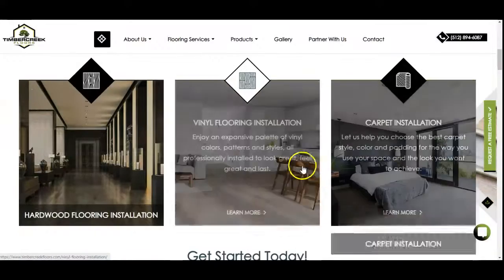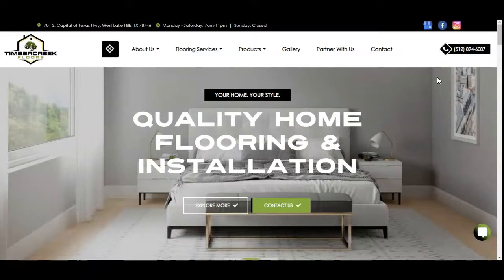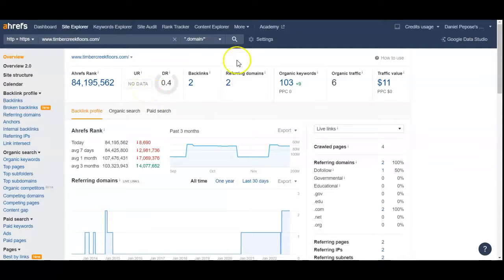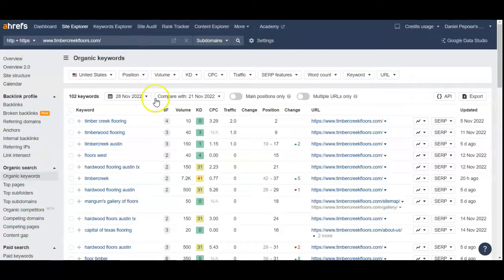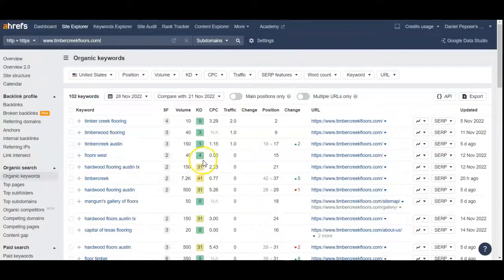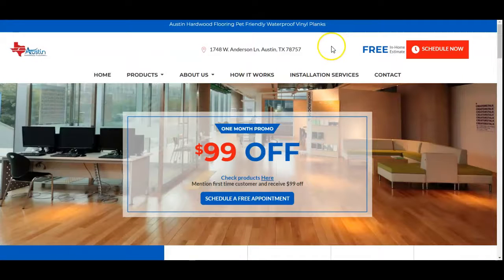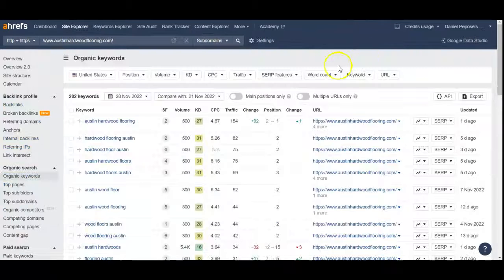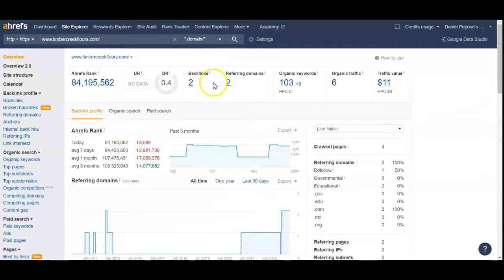Timbercreek Floors | Hardwood Flooring Austin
Josh from Josh and Danny SEO shows Timbercreek Floors how to beat Austin Hardwood Flooring for the keyword Hardwood Flooring Austin